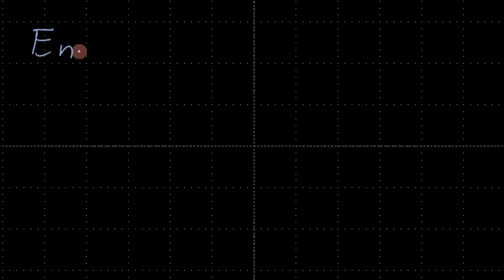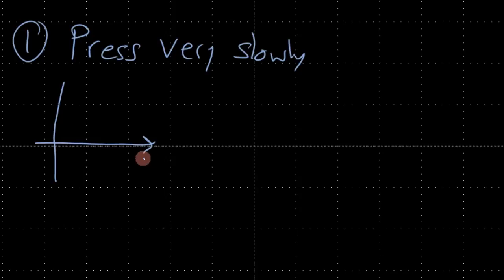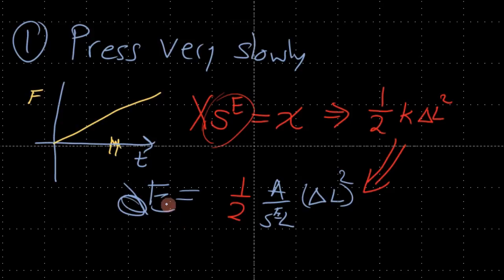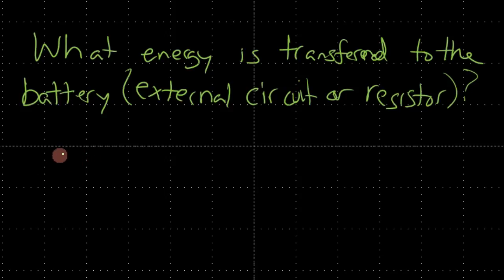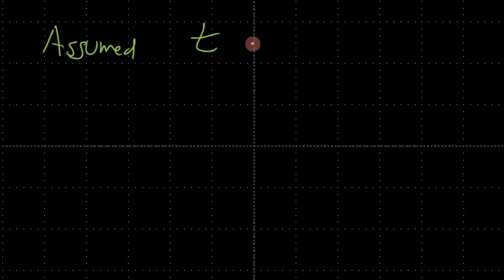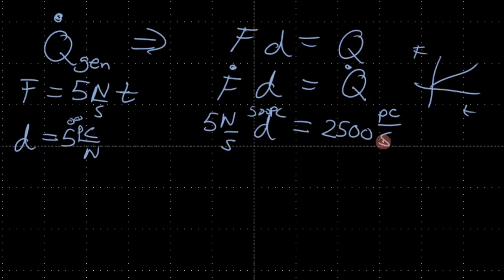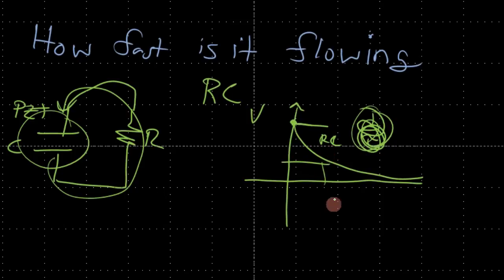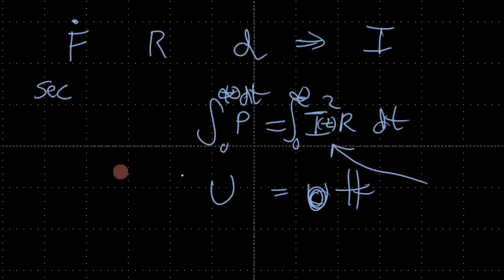Learn Piezo Lecture 12B: Equations for a simple piezoelectric energy harvester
In this lecture from Learn Piezo, we begin to describe the most simple example of an energy harvester in the form of an active damping application.